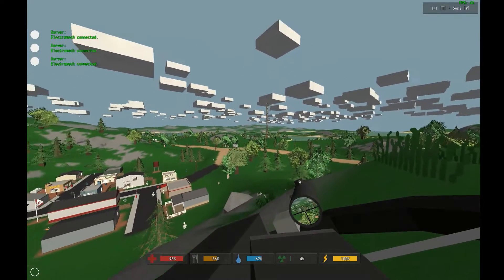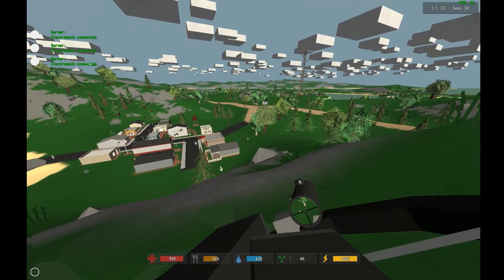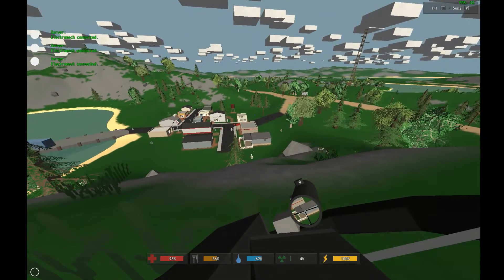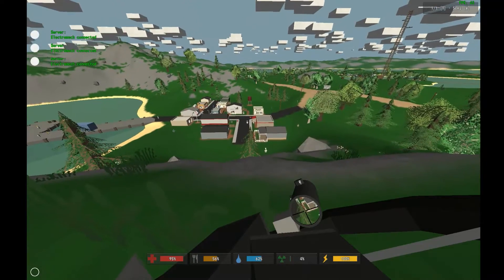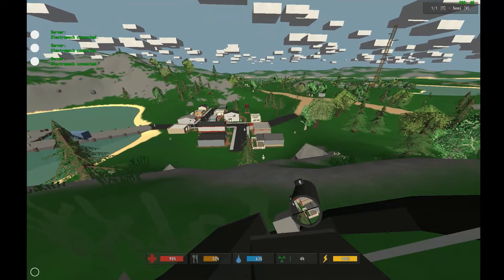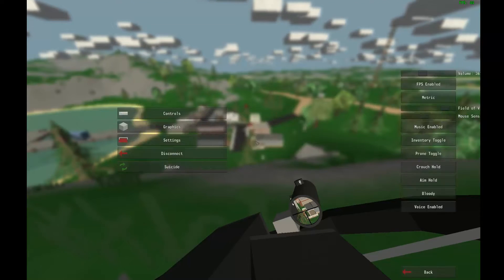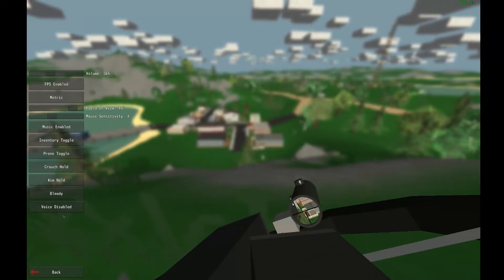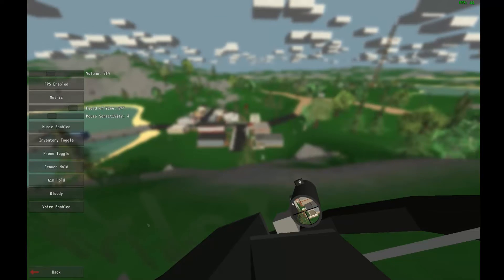How to use your mic in Unturned 2.0, on PC...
For some reason YouTube lets me reply to comments on this again... To see how to chat with your keyboard click on the card in this video!
This gets asked a lot when people hear me speak!  I made this for Unturned 2.0, but it might still work in 3.0